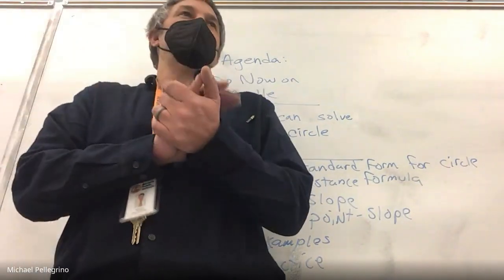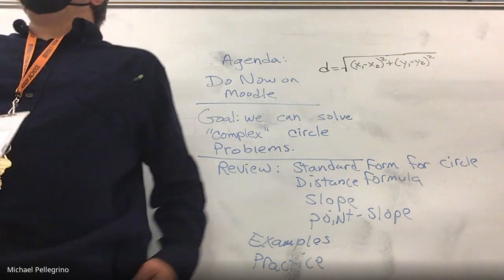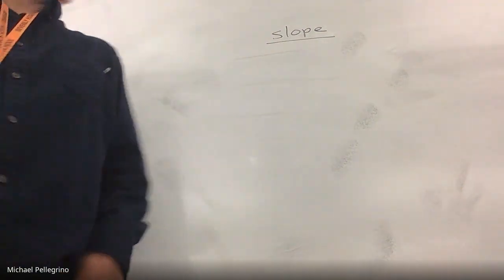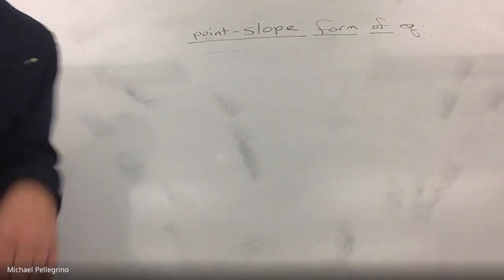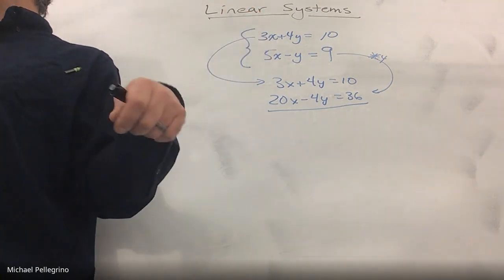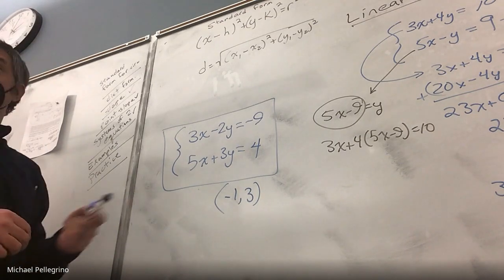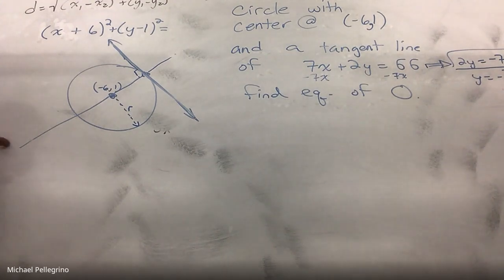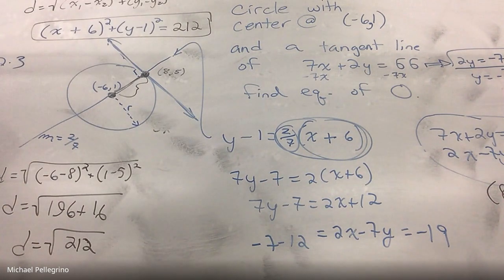2022 01 05 - Hon Precalc - Circles